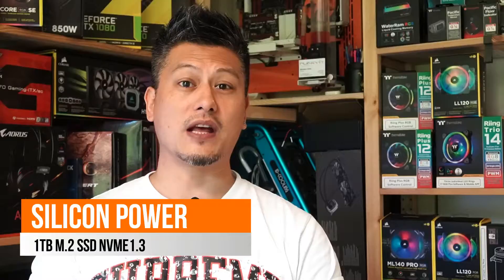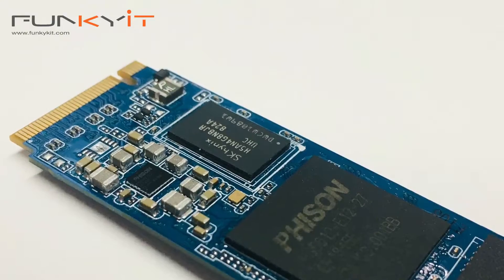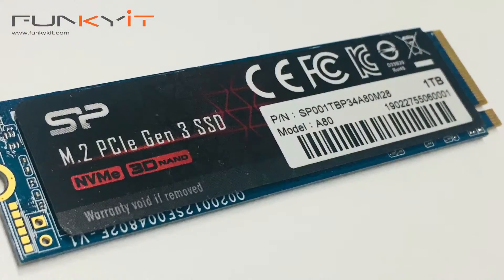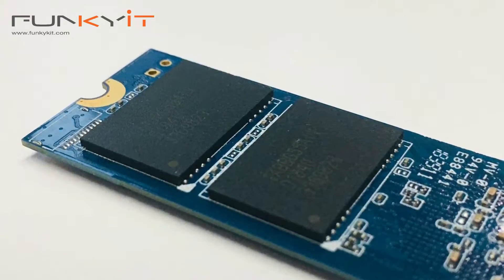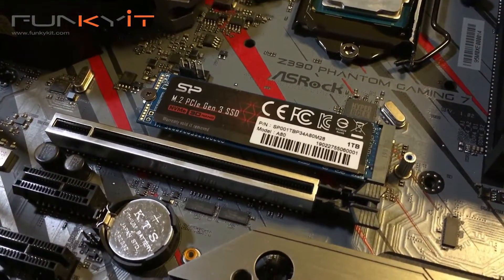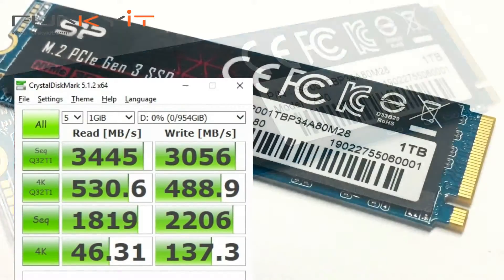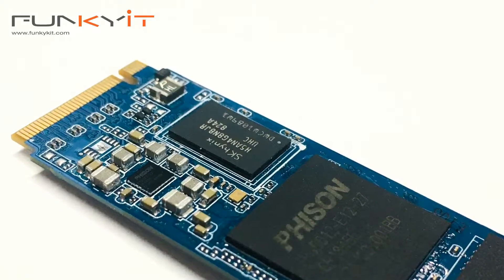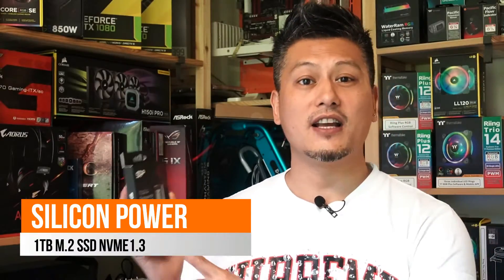Most affordable 1TB NVMe PCIe Gen3x4 M.2 SSD from Silicon Power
With 1TB of storage capacity, and support for NVMe 1.3 as well as 5 years warranty ... this SSD from Silicon Power is definitely worth a look.

Although the Silicon Power 1TB M.2 SSD doesn't come with a heatsink ... the performance certainly makes up for it. In any case, most gaming or enthusiast motherboards nowadays come with its own M.2 heatshield.

Read speed for Crystalmark was recorded 3,445 Mb/s, while write speed was an impressive 3,056 Mb/s.

You can buy the Silicon Power 1TB NVMe PCIe Gen3x4 M.2 2280 for around USD $115.
Amazon US
Amazon UK
Amazon DE/EU